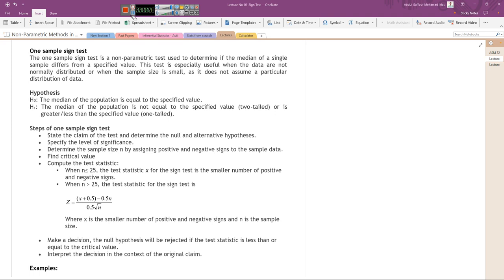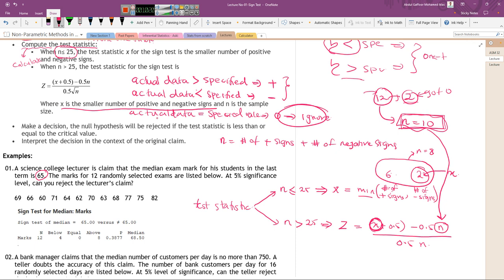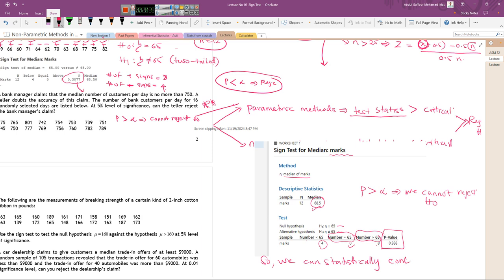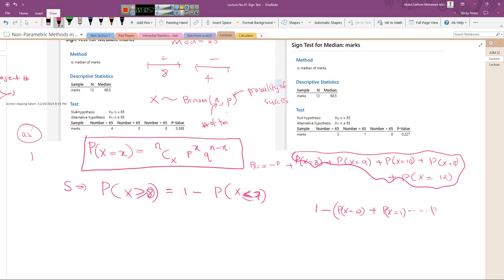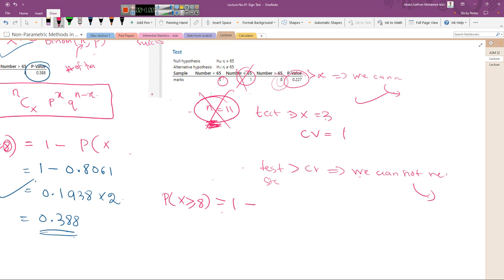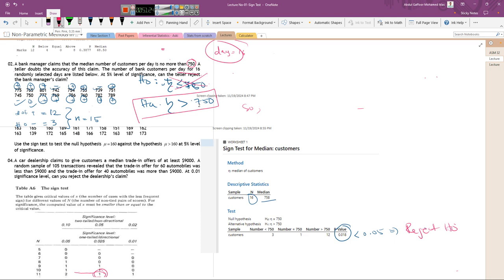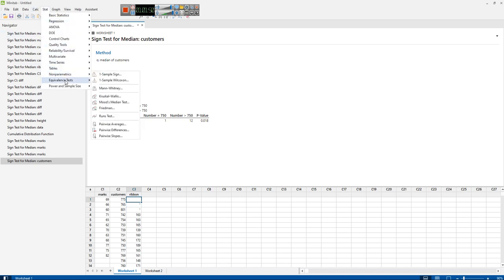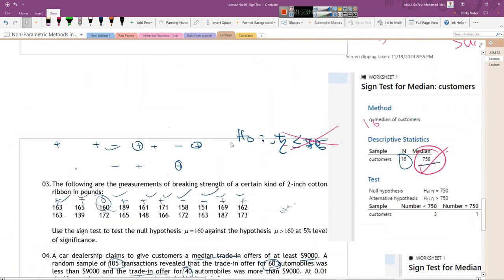Non Parametric Methods in Data Analysis Lecture 2 (One Sample Sign Test)